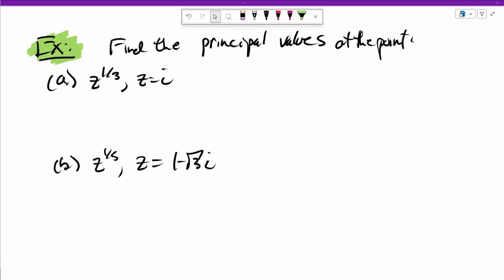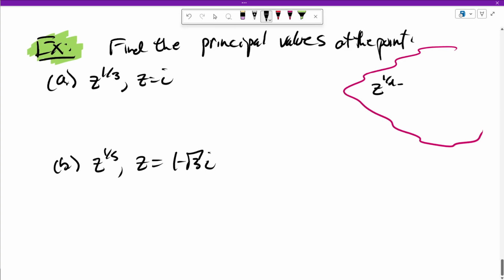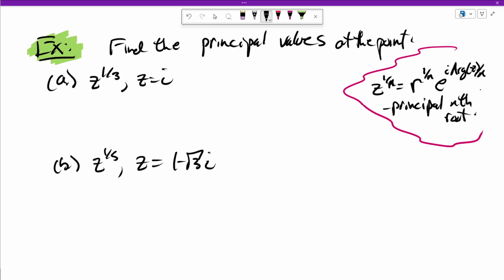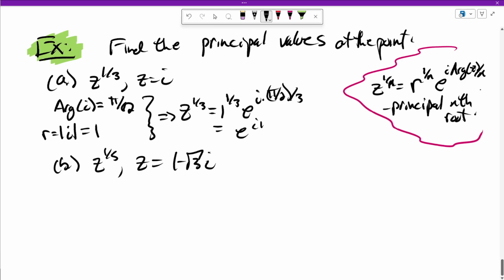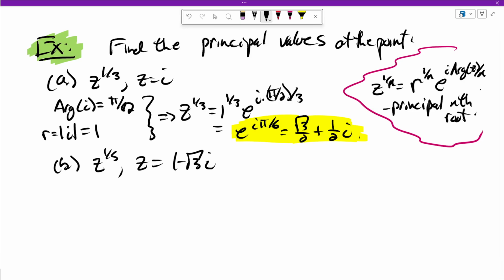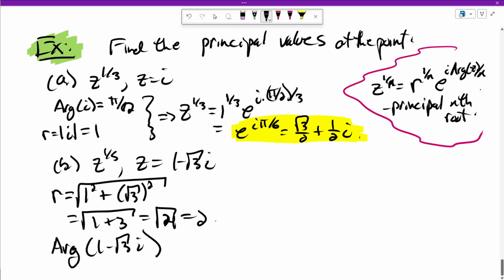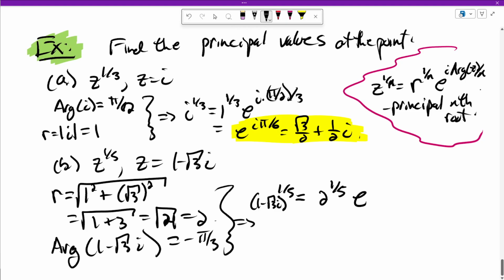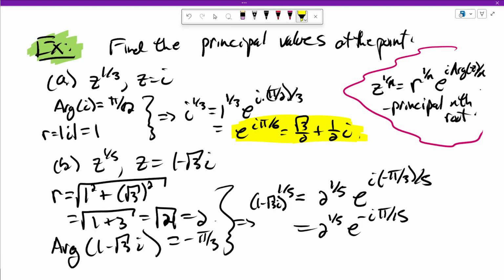Section 2.4, Example 9, Some Values of Principal nth Roots